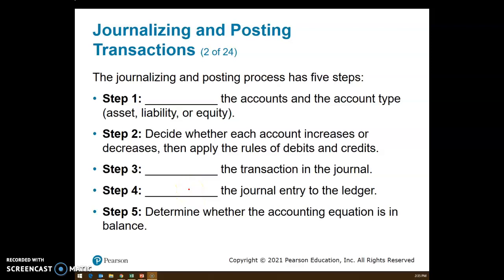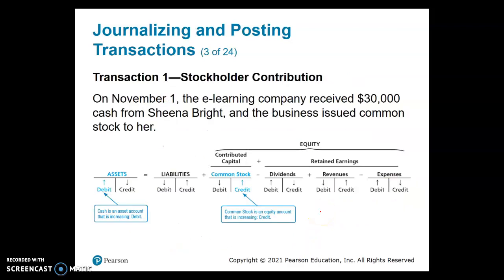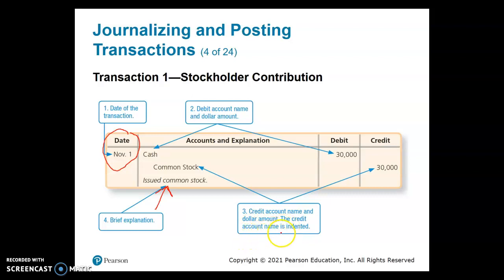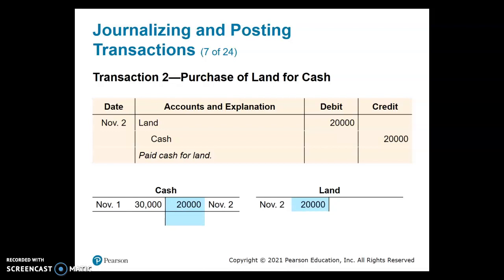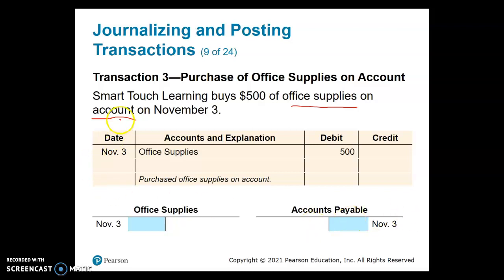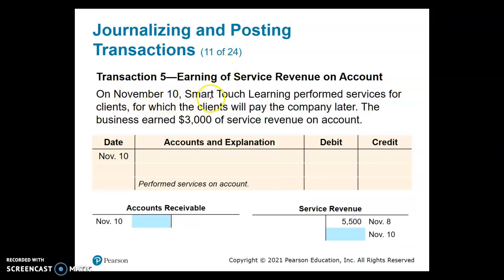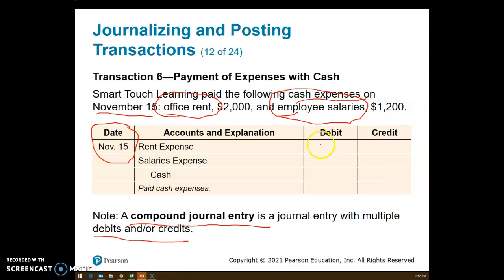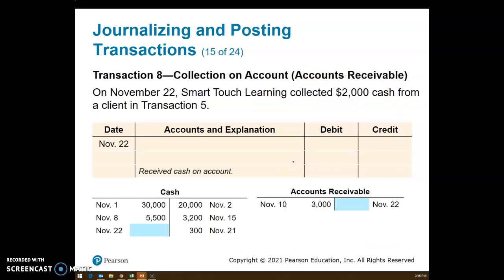Ch. 2 PowerPoint Steps in Recording Transactions (Part 1)